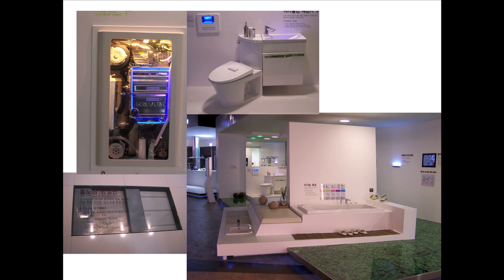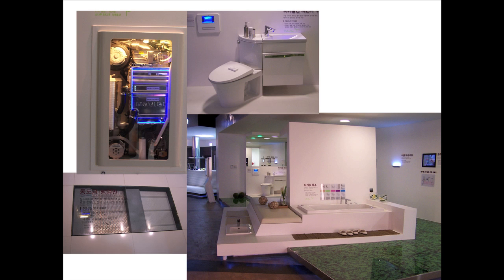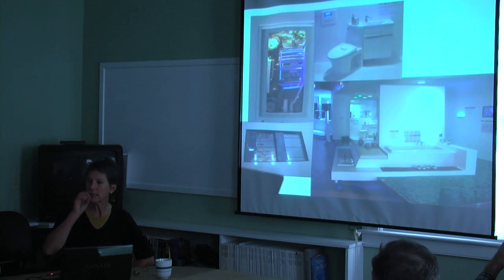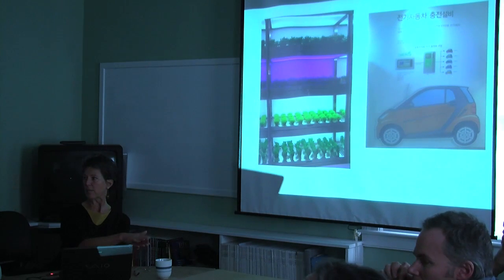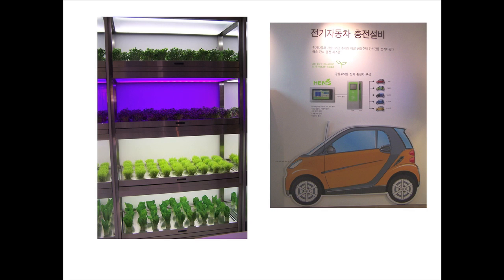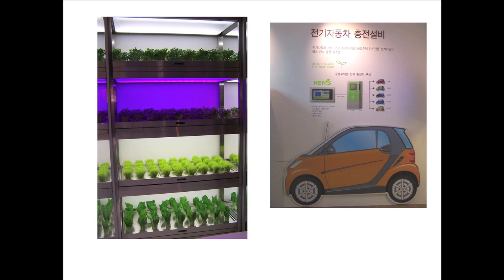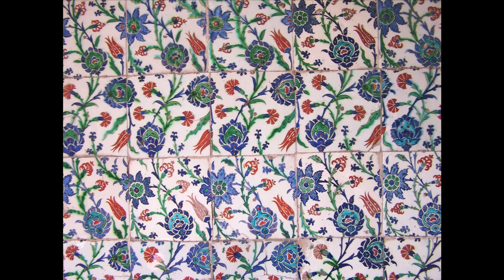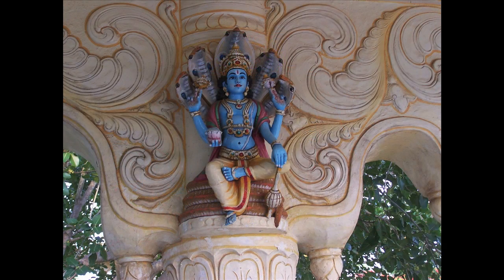Why do we build what we build? (P3)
Man as Maker or Arendt's Homo faber:... Why do we do what we do?
Presenter: Diane Gayer
Friday 11/19/2010
12:00 PM

Sustainable mega-cities versus Vermont-scale. Join Gund Institute's own Diane Gayer to take a critical look at Masdar, Shanghai, Korea and other 'zero-impact' development examples, premised by a discussion of humanity's relationship to work and quest for a sense of purpose. Please feel free to take a look at the following articles/plans to get a foundation for the discussion.

This event is part of the weekly Gund Tea Series, an opportunity for affiliates of the Gund Institute for Ecological Economics and the broader University community to engage in robust discussion about topical research, current events, and relevant theory. The Teas host visiting scholars and research associates from around the world, as well as some of the Gund's very own fellows & students.

The Gund Institute is a transdisciplinary research, teaching, and service organization focused on developing integrative solutions to society's most pressing problems. We conduct integrative research and service-learning projects on a broad range of topics, offer hands-on learning through our problem-solving workshops and courses, develop online teaching resources and international collaborations through metacourses, and support professional and graduate education through our Graduate Certificates in Ecological Economics and Ecological Design. Learn more about the Gund community of students, scholars and practioners by exploring our news, publications, and video archives, then contact us to help us build a sustainable, widely shared quality of life.